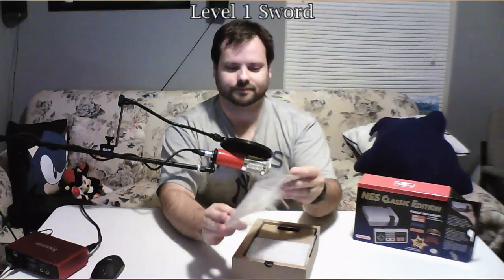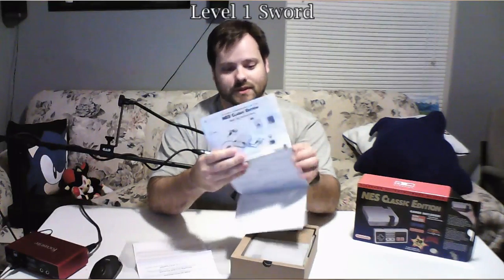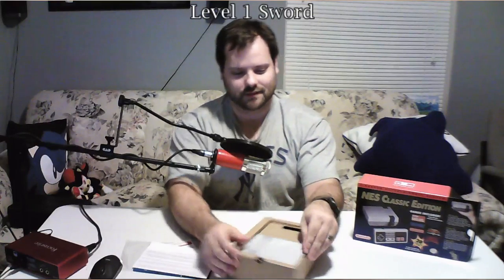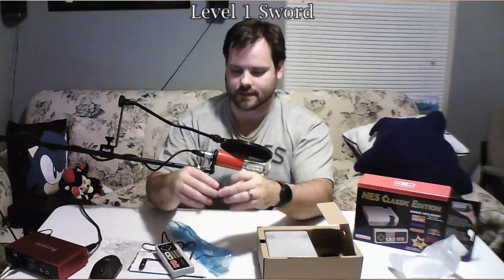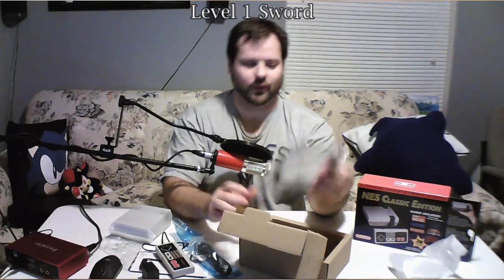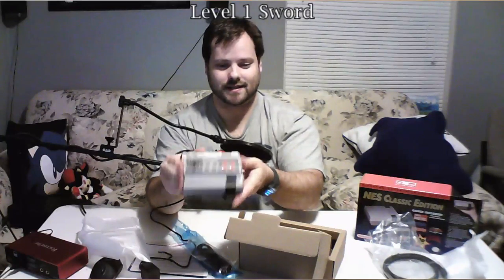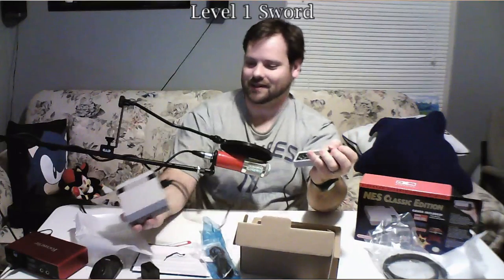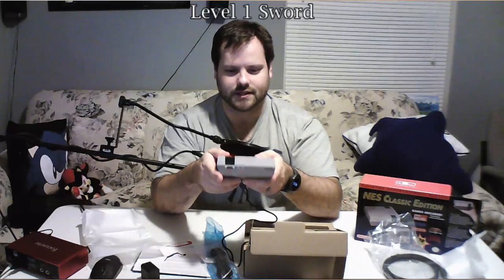NES Classic Edition UNBOXING!! - Level 1 Sword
Thanks to a friend, we have an NES Classic to unbox!